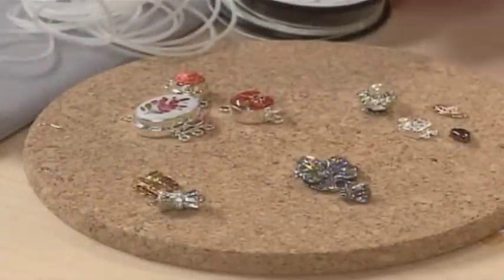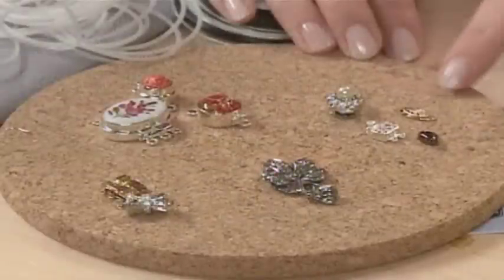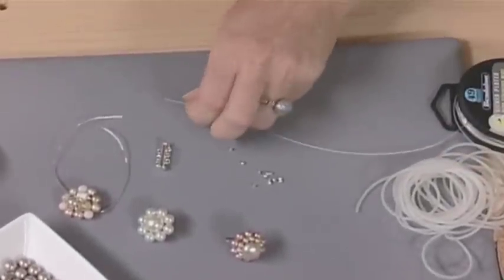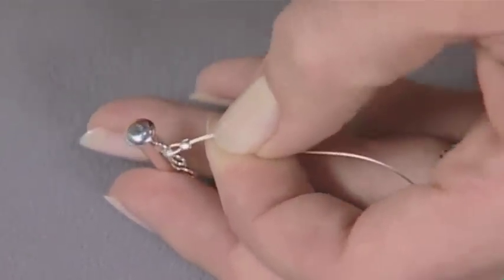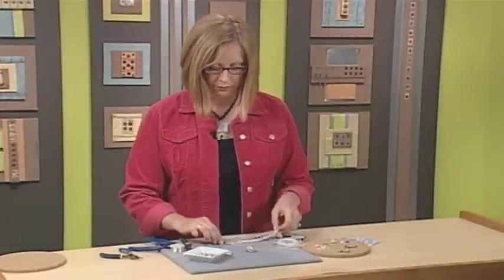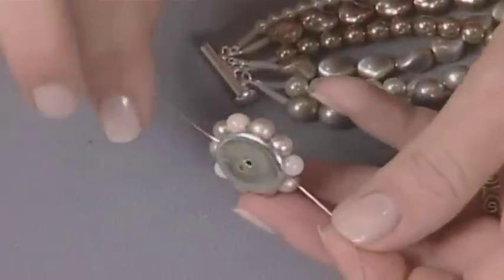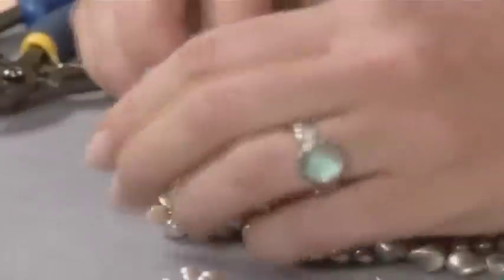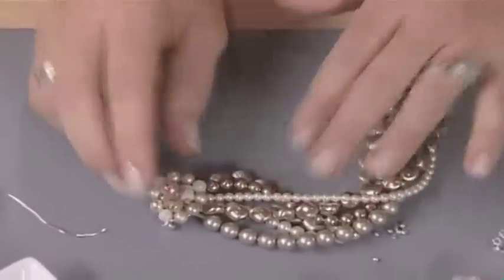How to Make a Vintage Clasp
Katie Hacker presents how to create a vintage clasp from a favorite clip earring.